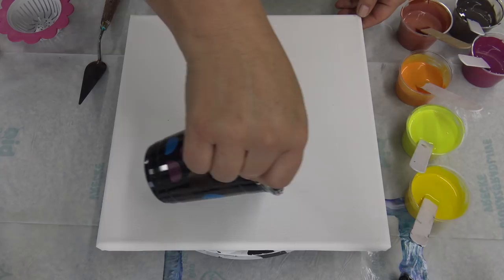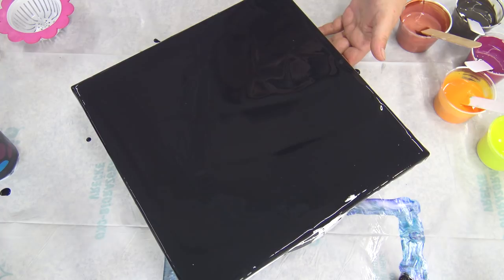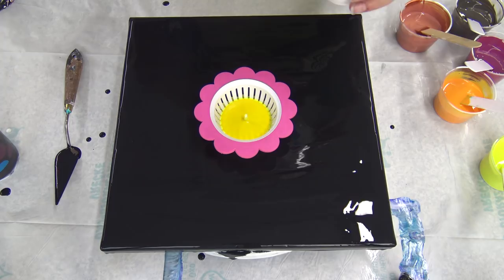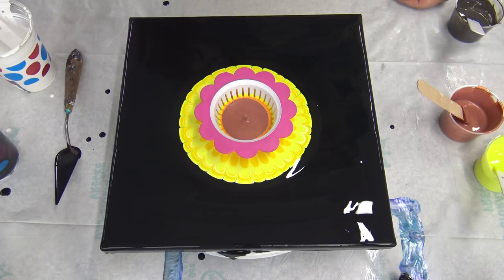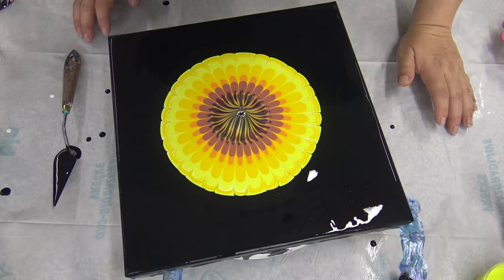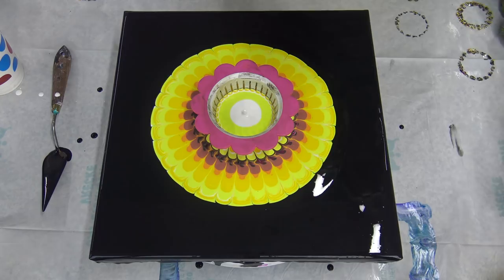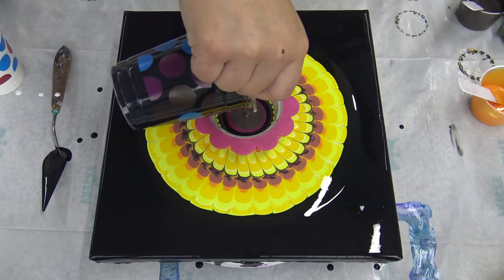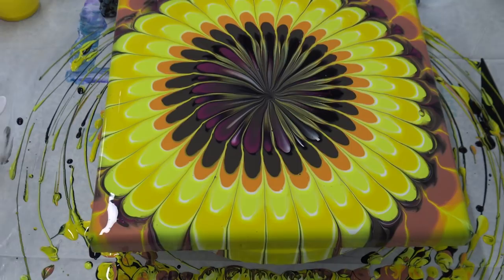(488) Sunflower strainer pour ~ Easy pour for BEGINNERS ~ Step by step tutorial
I tried to do a sunflower for few times before with reverse flower dips, but today I will use a sink strainer.

TECHNIQUE:  Strainer pour

COLOURS:
- Boesner black
- Amsterdam azo yellow lemon hue
- Amsterdam vandyke brown
- Amsterdam gold yellow
- Amsterdam titanium white
- Arties colours cadmium yellow middle hue
- Mamieri bordeaux
- Amsterdam copper

MATERIAL:
- 12x12 inch canvas
- Acrylic paints mixed with pouring medium
- Sink strainer
- Cake spinner

PROCESS:
- Pour your base
- Put the sink strainer on canvas
- Pour paints on the strainer
- Lift the strainer
- Spin